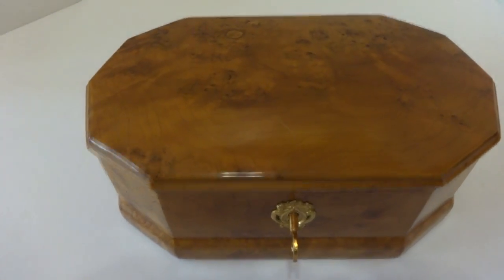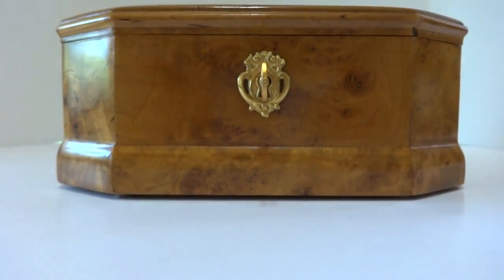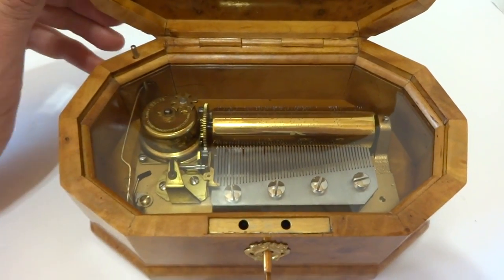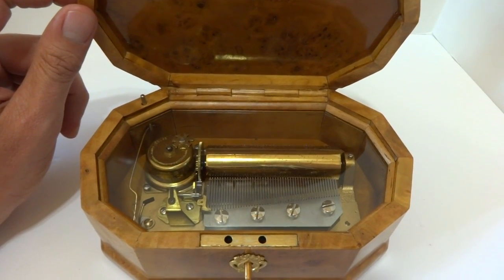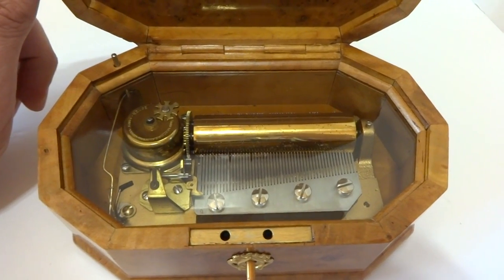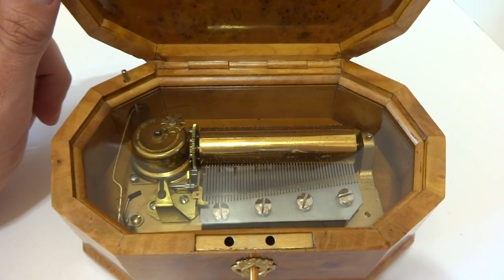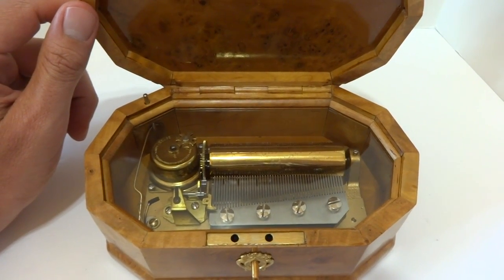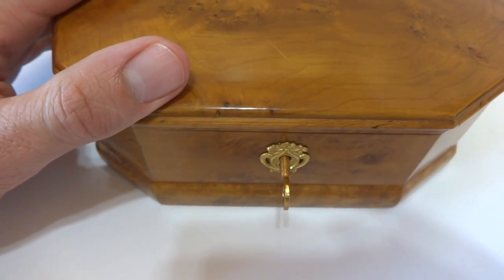Reuge music box